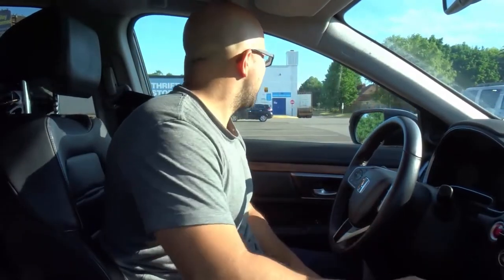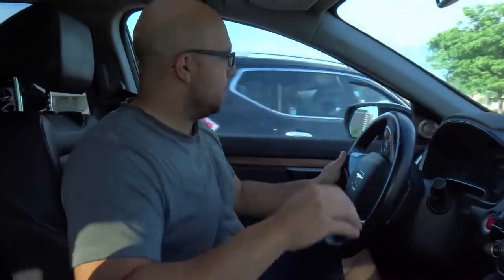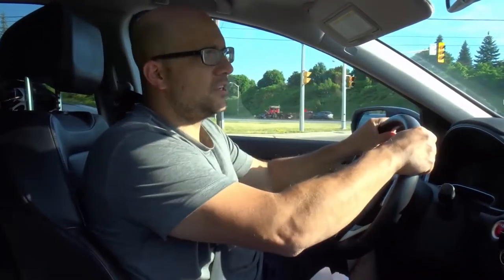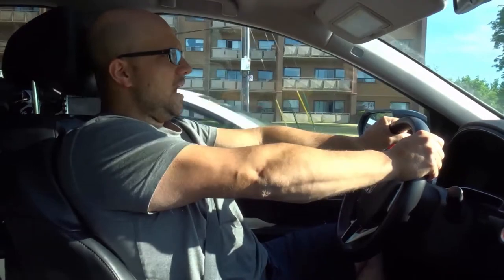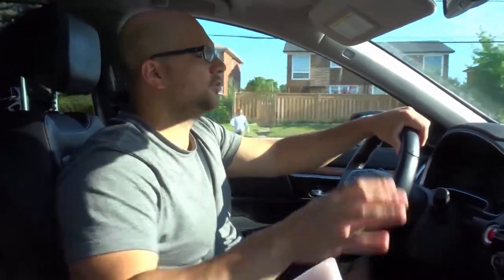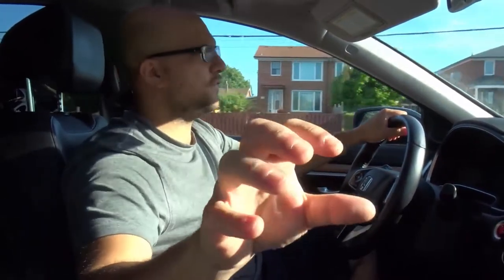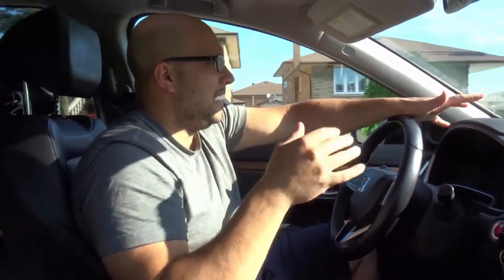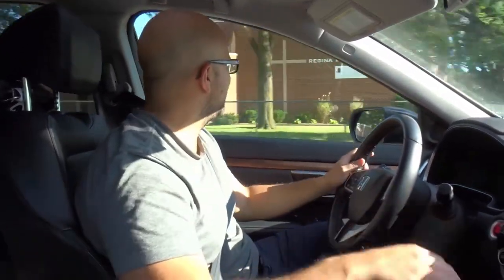7 Expert Tricks For Gripping The Steering Wheel While Driving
In this video, I go over some expert tricks for gripping the steering wheel. It is absolutely important for you to have the proper grip on the steering wheel because it has a huge effect on your overall driving. Even a driver with the best driving skills will do horribly if they have a poor grip on the steering wheel. If you use these tricks effectively, you will have an amazing grip of the wheel and you will become a much better driver when you are implementing them if you haven't already been using them!